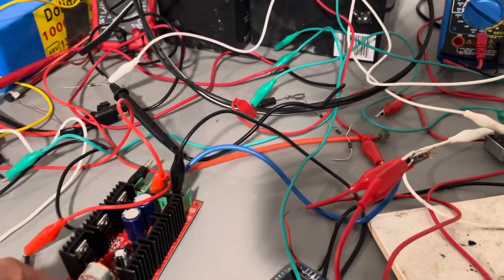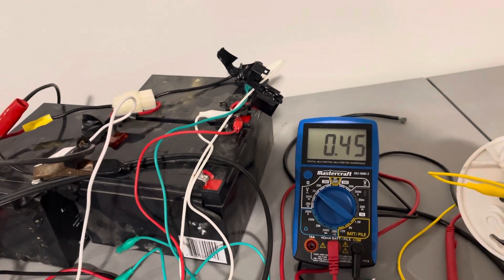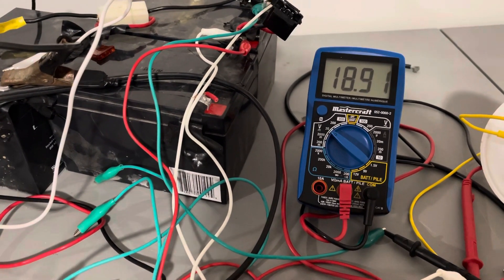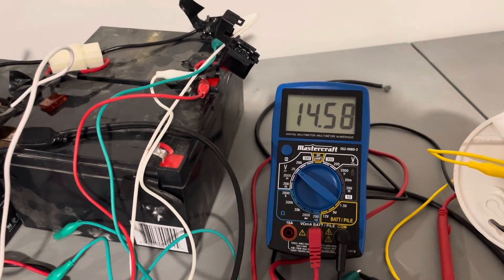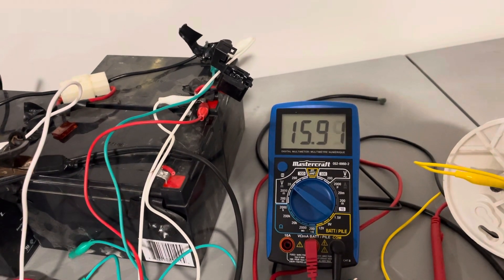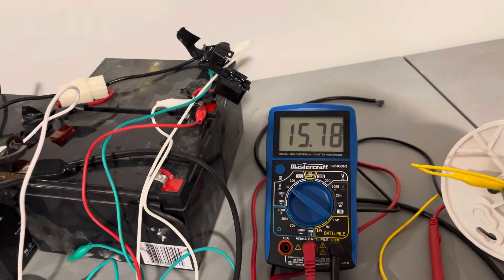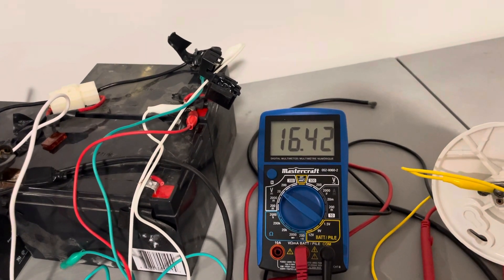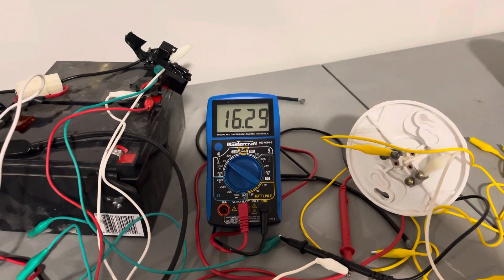Dead Battery Charger High Voltage Only .45 Volts